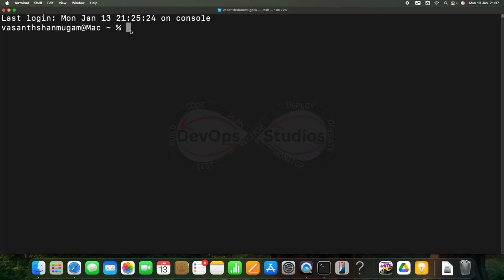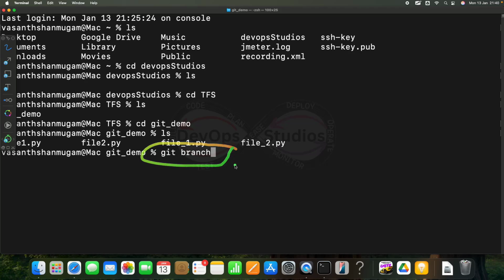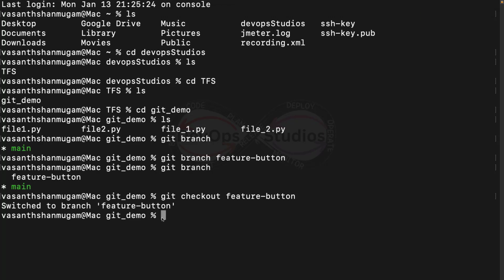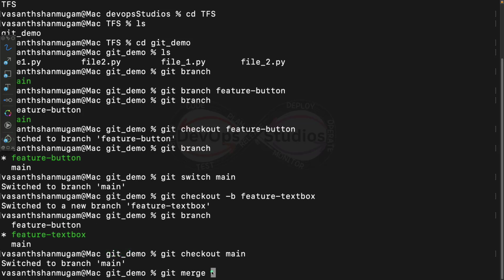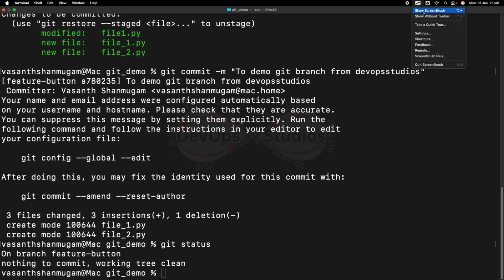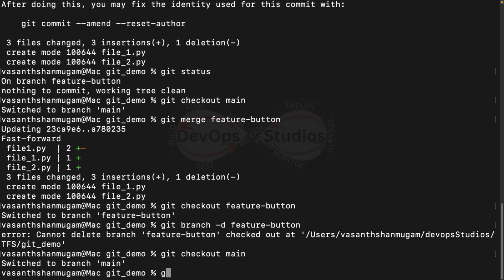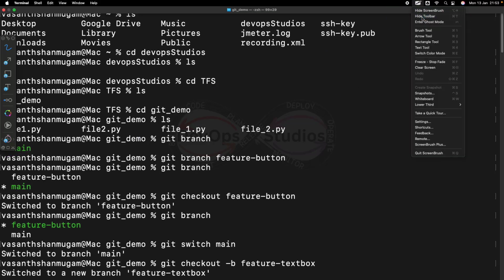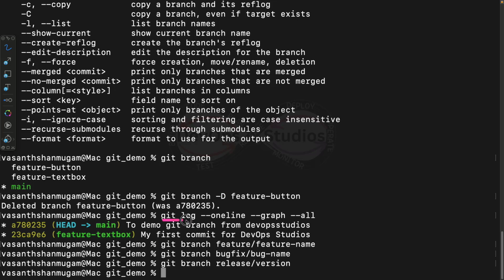Git Branch The Key to Becoming a Better DevOps Engineer